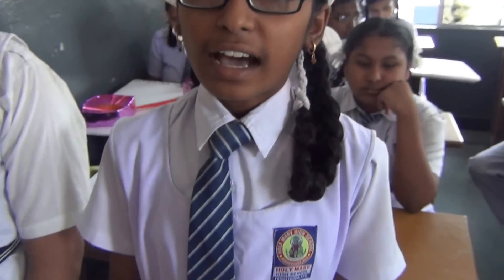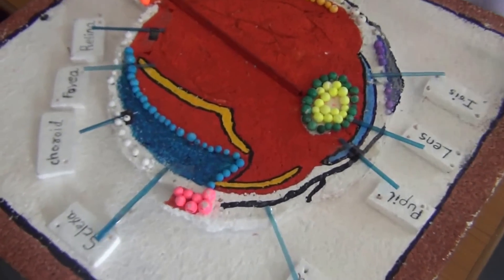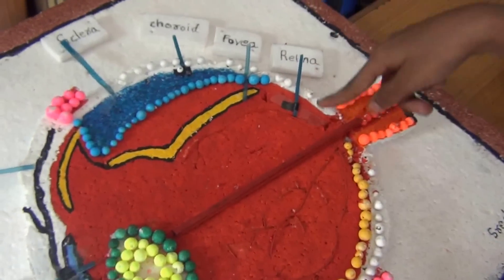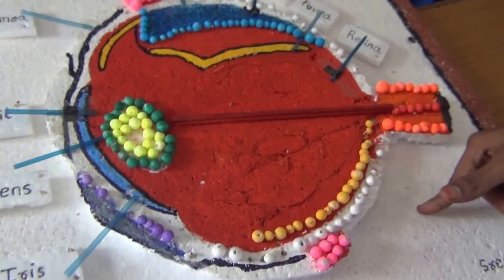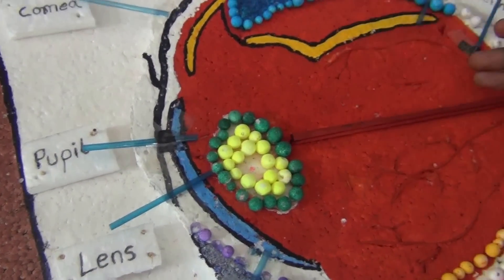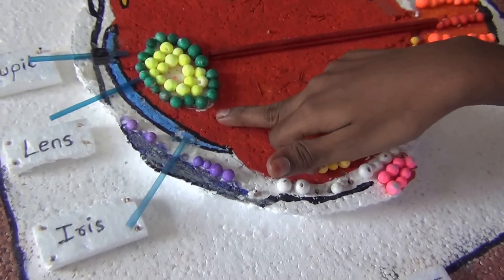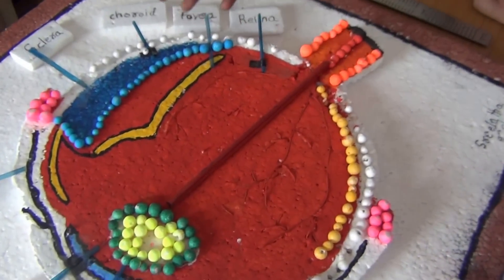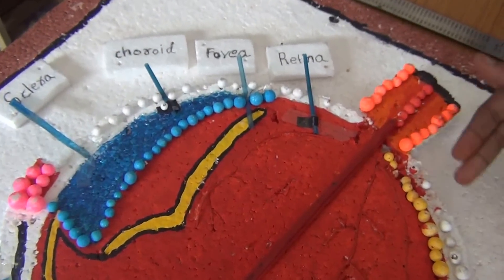Science project by class 9 student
Science Projects done by class 9 students of Holy Mary High School Ferozguda Hyderabad. This project assignment was given by their science teacher to be completed by them during their Dussehra vacation in October 2013.